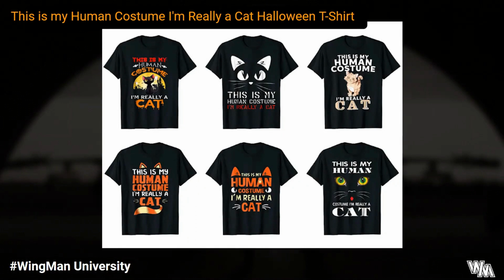How to Build a Merch By Amazon Business | How to Read the Results Page | The WingMan Strategy Guide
The WingMan Strategy Guide
How to Build a Merch By Amazon Business
How to Read the Results Page